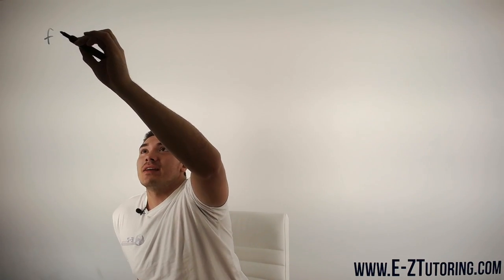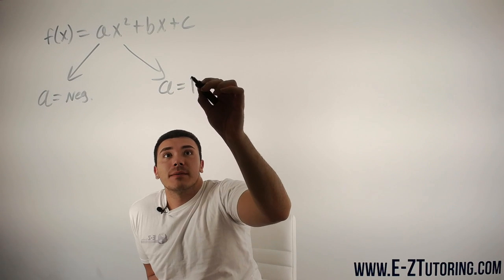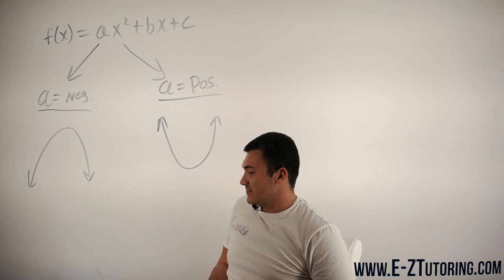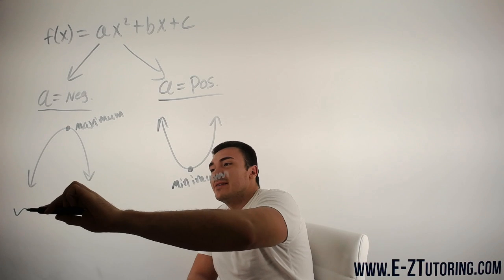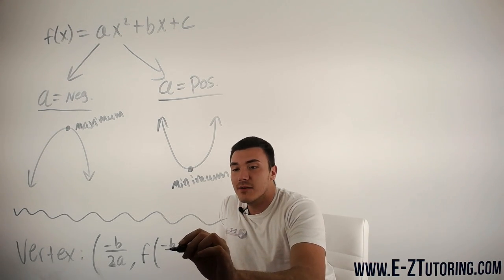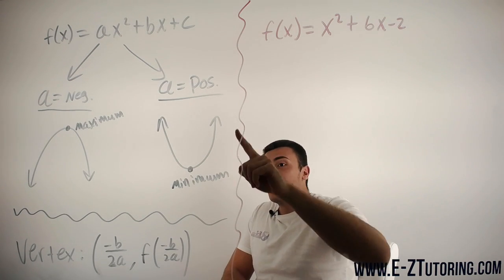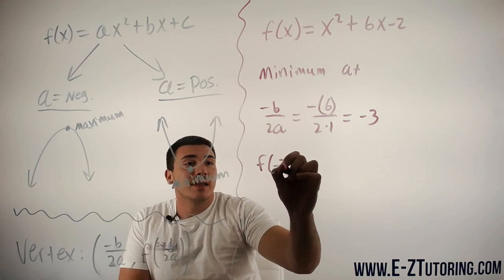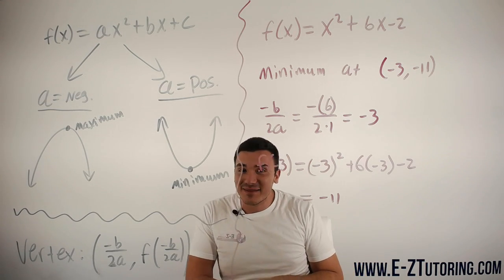Determine Whether Function Has Maximum or Minimum Value - Algebra 2 - E-Z Tutoring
In this video we dive into the method used to determine the maximum or minimum value of a function.